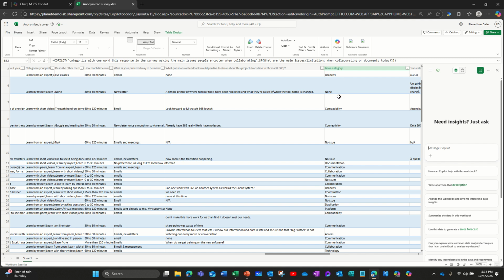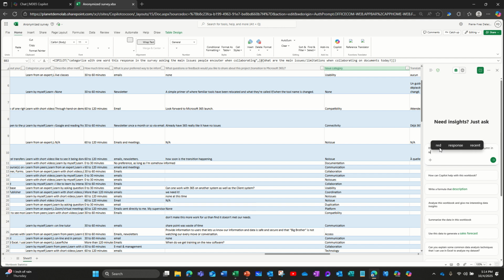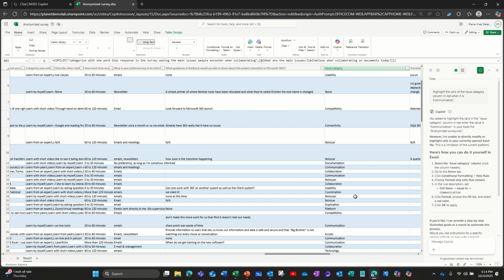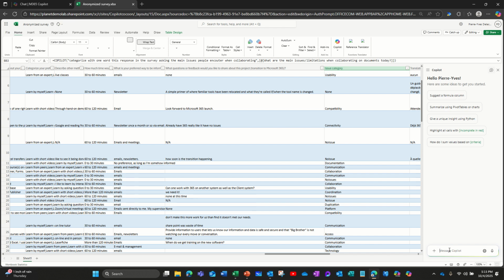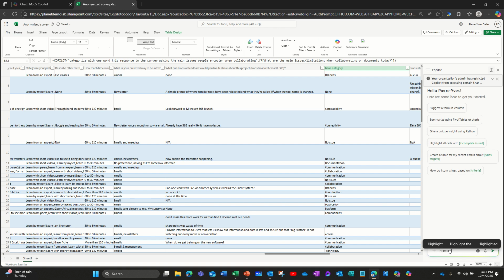Copilot Excel is broken - The new Copilot App Skills you need to know